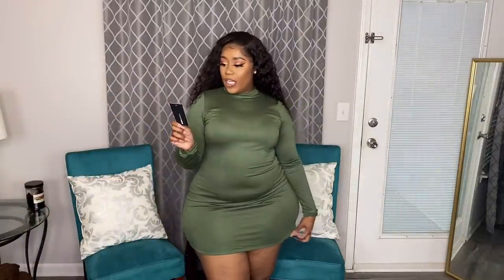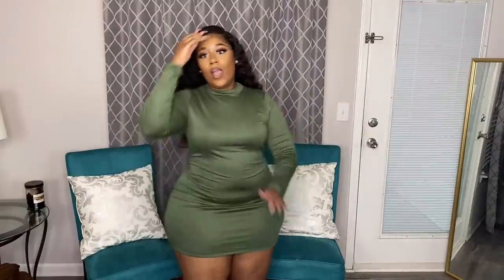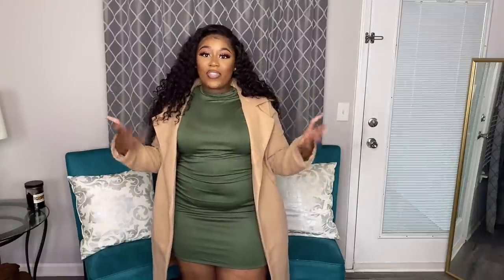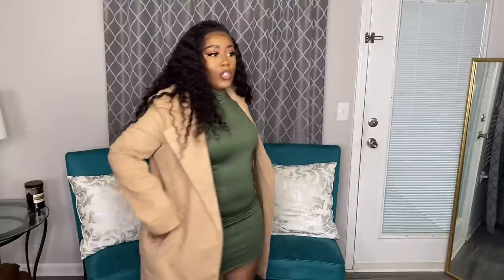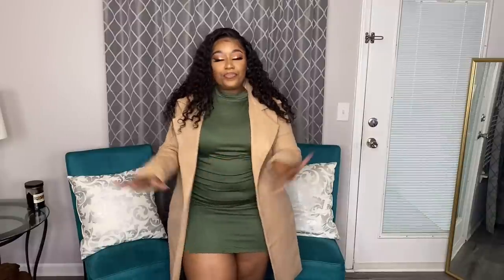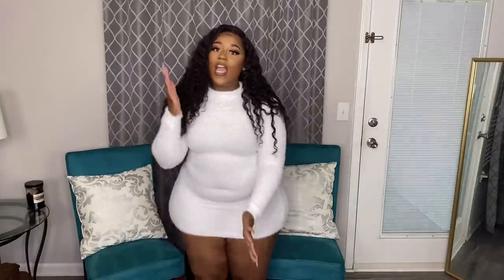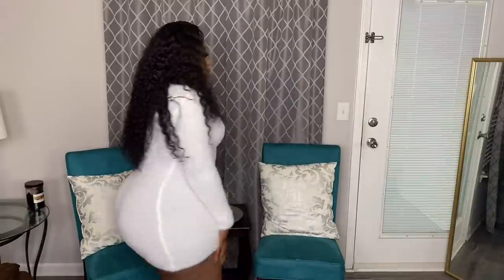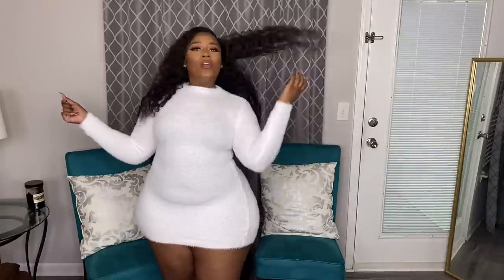Fall Fashion Nova Curve Try On Haul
FashionNovaPartner 💕

🍂 Items Shown 🍂

✨ Not the Same Long Sleeve Bodysuit- White (Size XL)